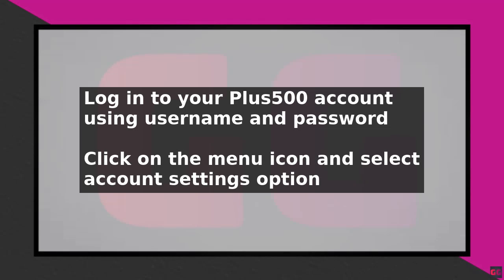How To Change Currency On Plus500 (2025)